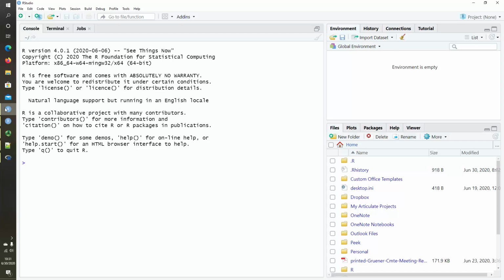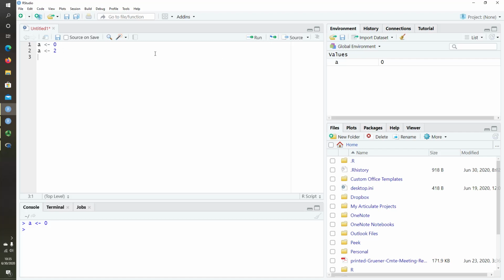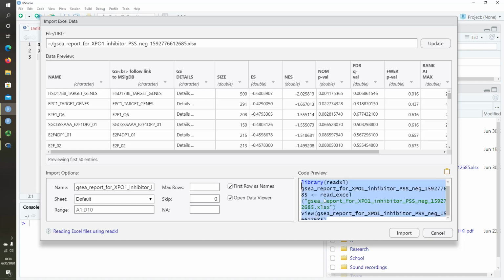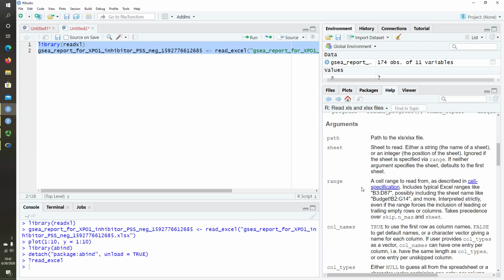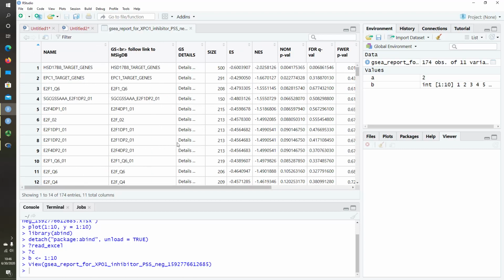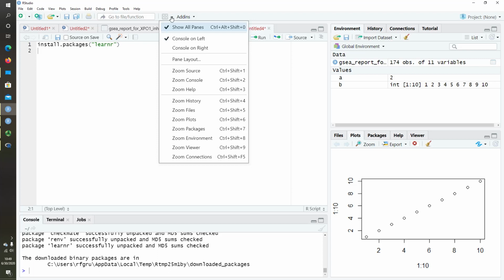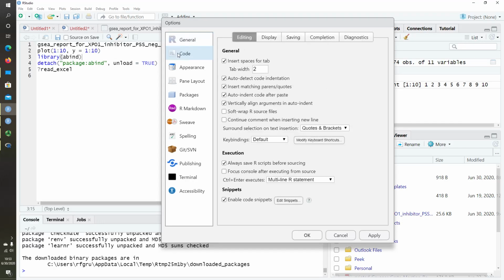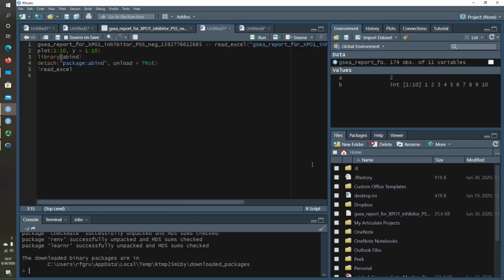Not so quick Tour of RStudio